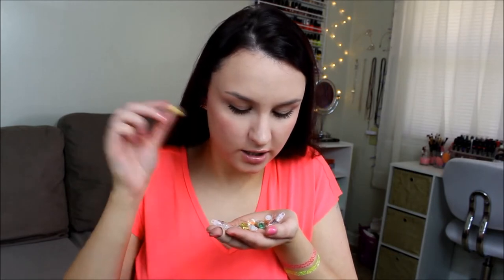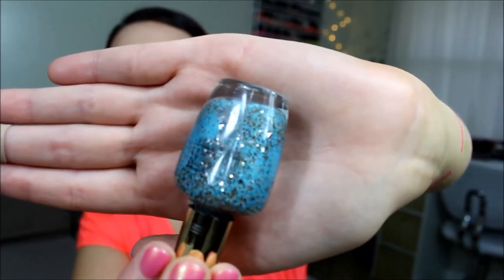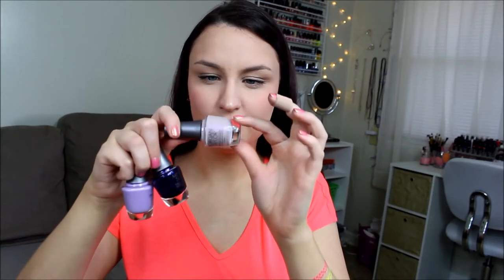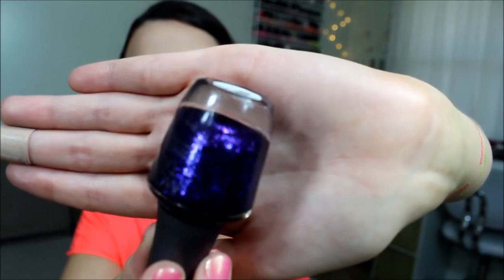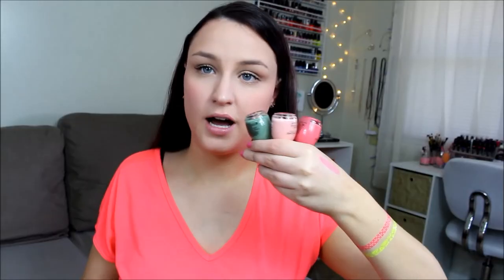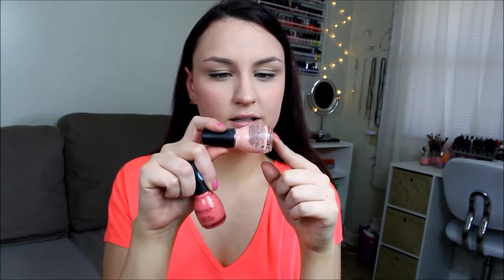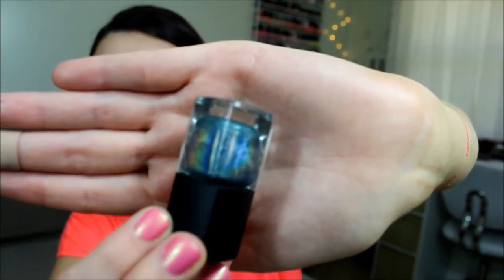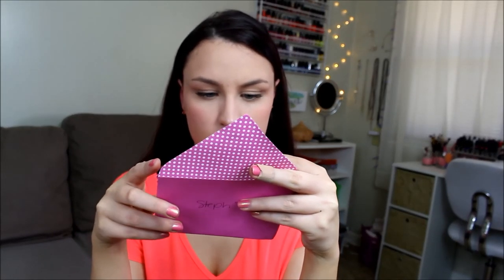Nail Mail ♥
Ronya's Page ♥

Thanks so much Ronya♥♥♥
Have a happy 4th of July everyone!!!
xoxox -Steph